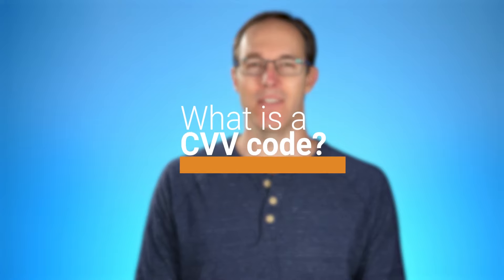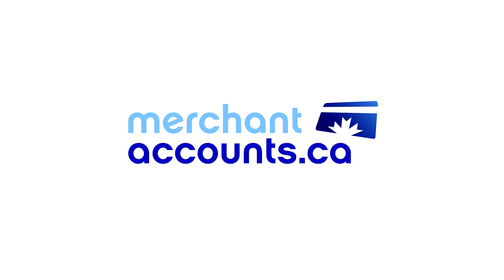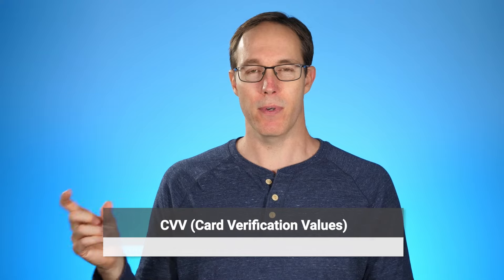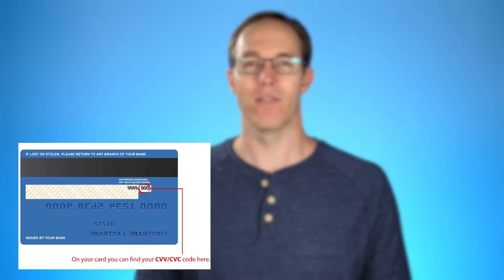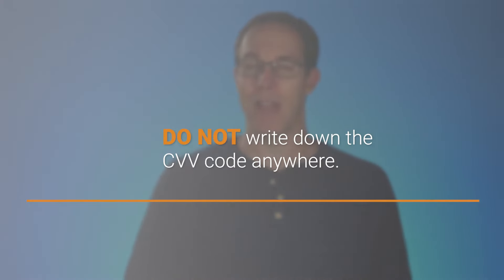What is a CVV code?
David explains what a CVV code is used for, and how it relates to security when processing e-commerce transactions.